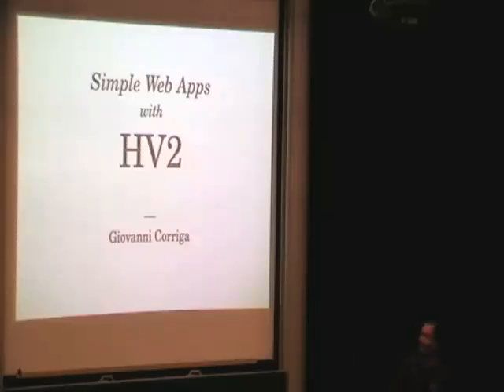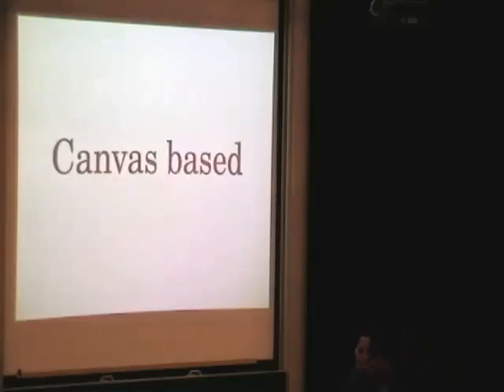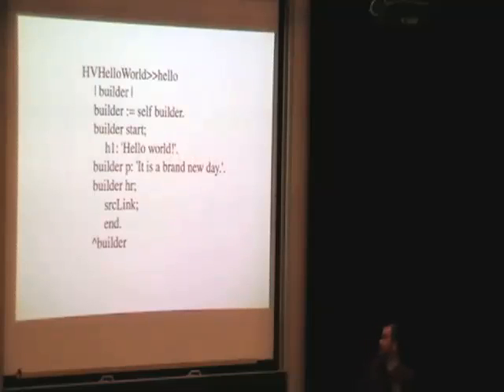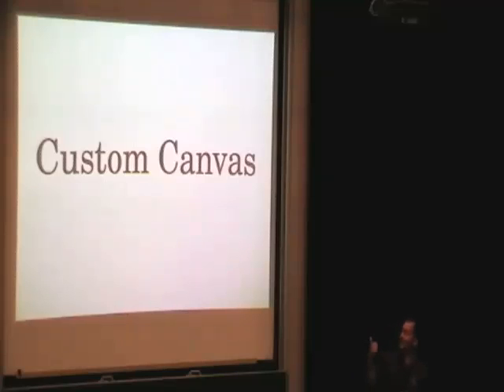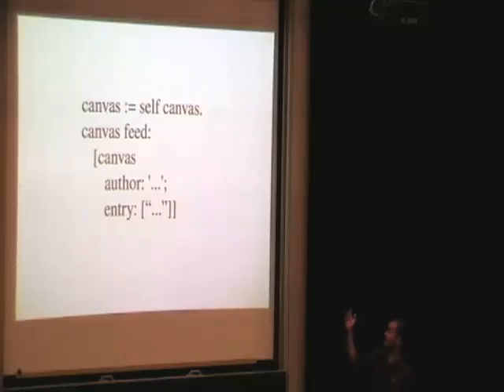Simple Web Apps with HV2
Giovanni Corriga giving a "lightning talk" on HV2, his web application framework - at ESUG 2008